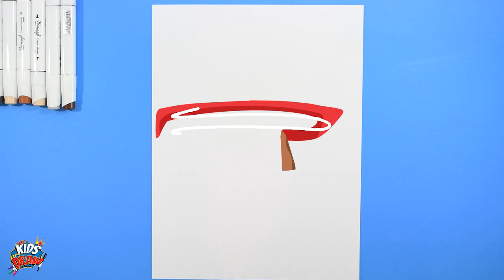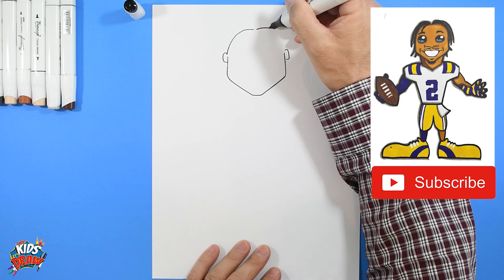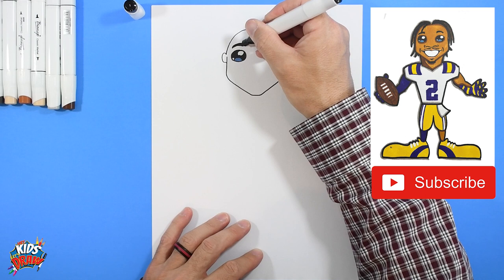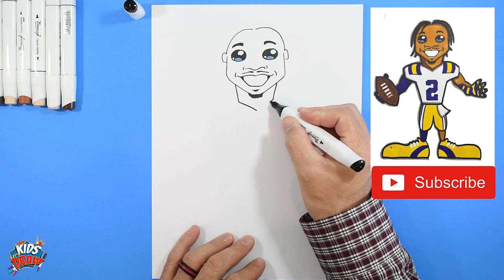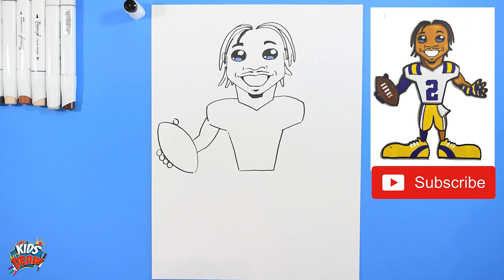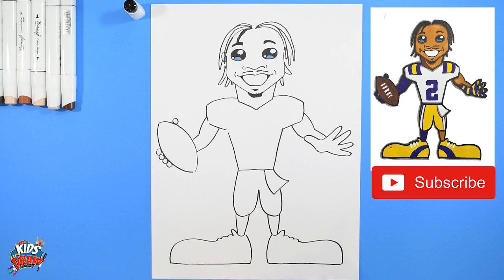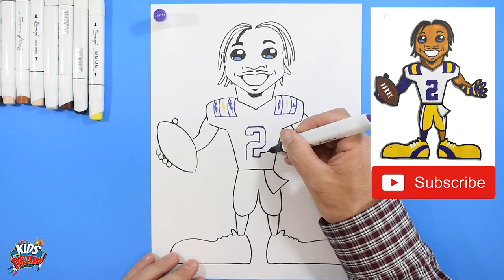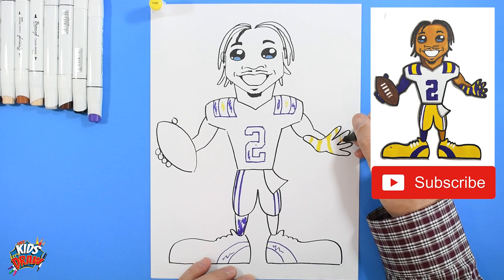How to Draw Justin Jefferson College LSU Tigers for Kids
🏈Hey Kids, Let's Draw, Justin Jefferson of the LSU Tigers College Football Team! Join us and learn how to draw Justin Jefferson LSU for Kids. In this art tutorial video, we use markers and paper to draw Justin Jefferson. This is a fun and quick step-by-step drawing tutorial to help artists learn to draw. Thanks for drawing with us!